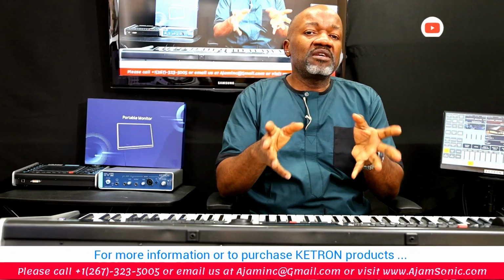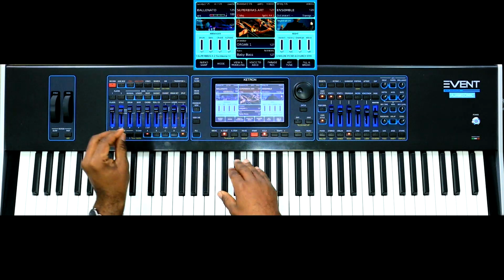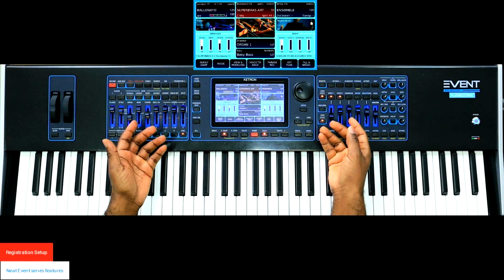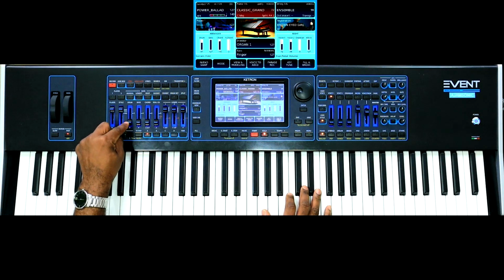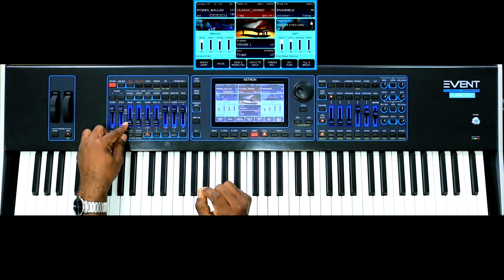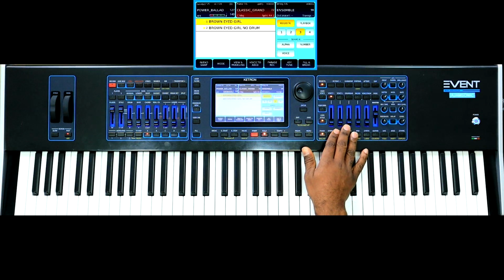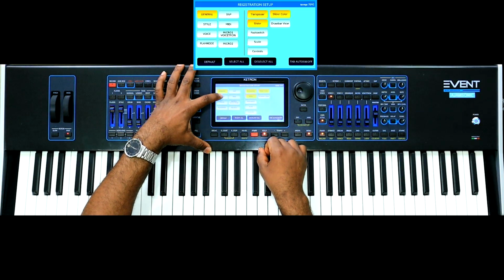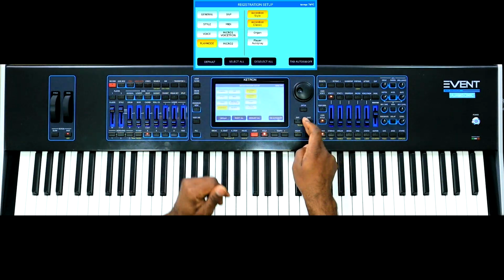KETRON EVENT SERIES - Slidder and Volume levels while using Registrations explained (Video 5 of 33)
for more information or to purchase KETRON products or packages for your KETRON instruments.